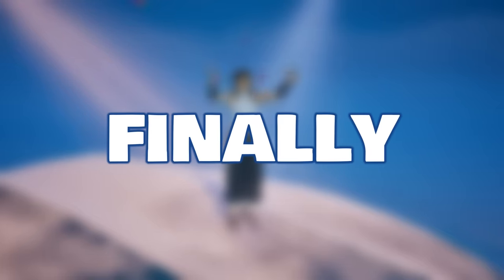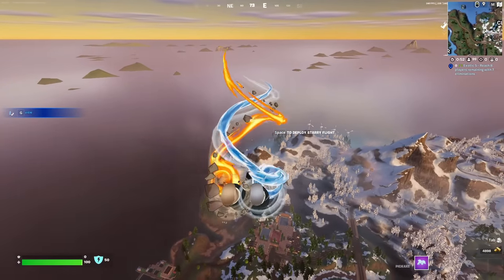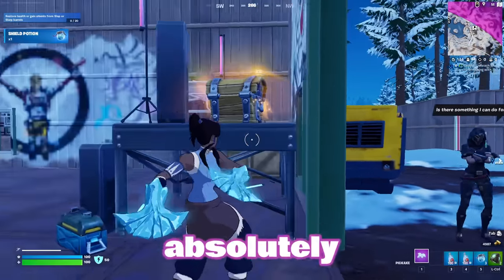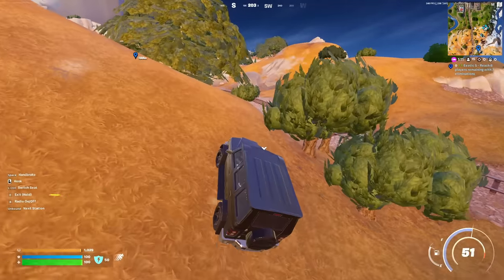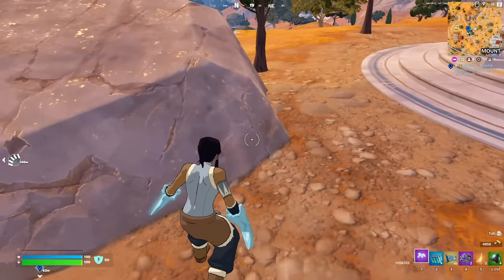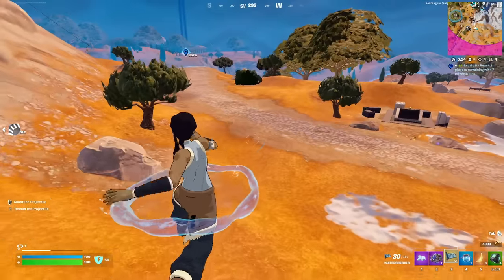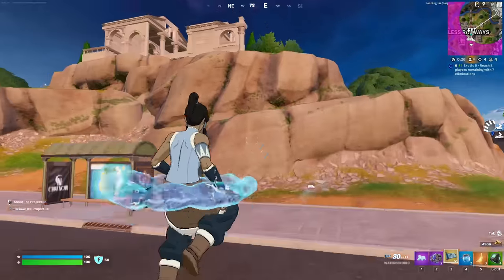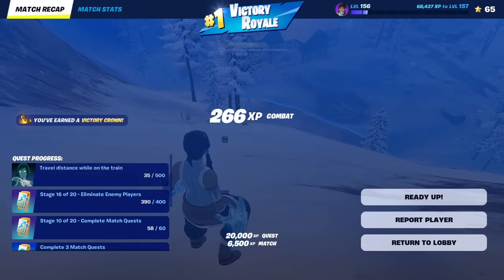The WATERBENDING *ONLY* Challenge In Fortnite!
Can I get a win with *WATERBENDING* only?

Background song by: Karl Casey @ White Bat Audio. go check out their music its amazing!